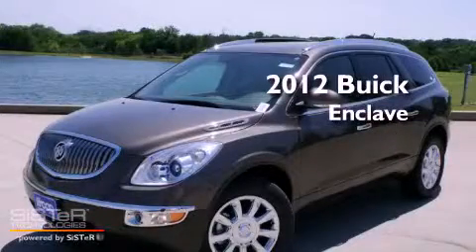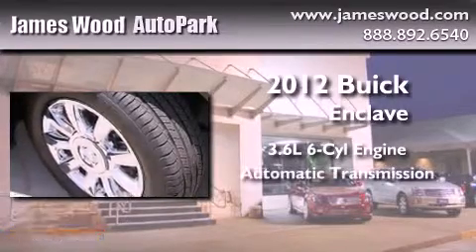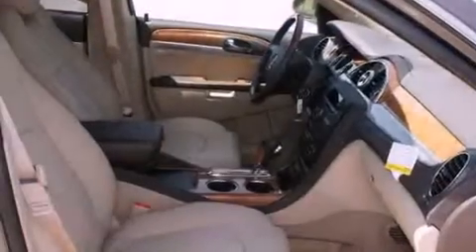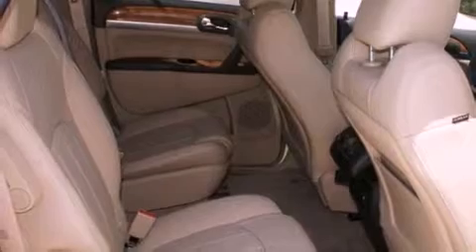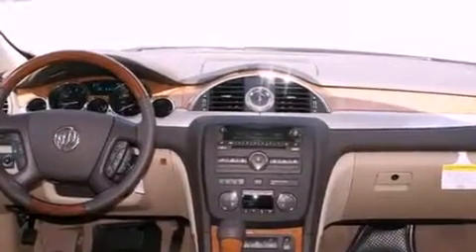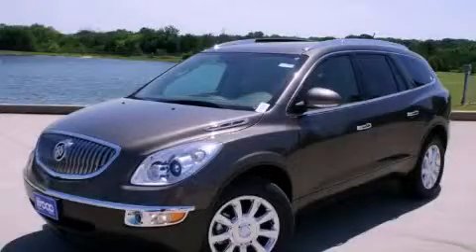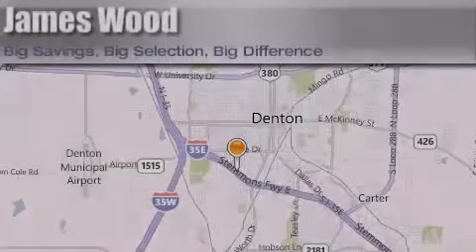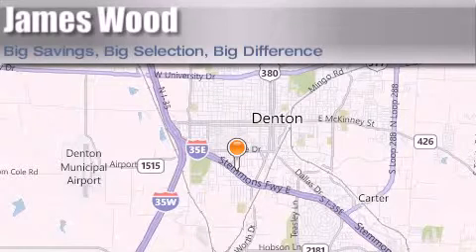2012 Buick Enclave Ft. Worth TX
Year : 2012
 Make : Buick
 Model : Enclave
 Engine : 3.6L 6 Cyl. Fuel Injected
 Trans . : 6 Speed Automatic
 Exterior : Cocoa Metallic
 Miles : 10

 Stock : 222493

 2012 Buick Enclave Denton TX